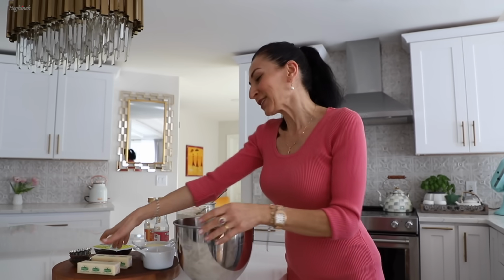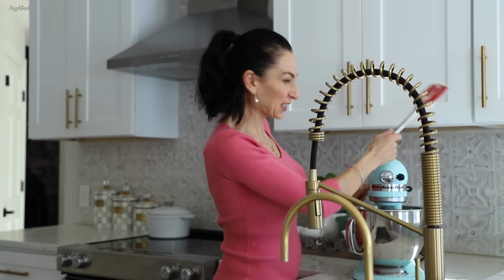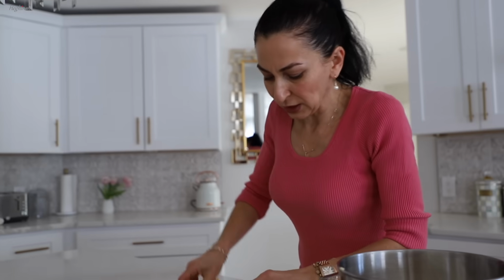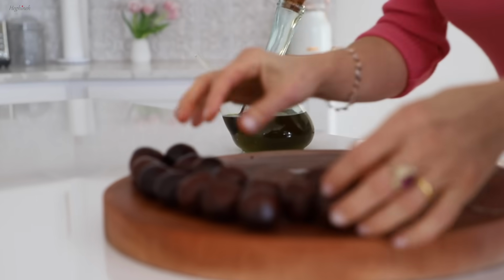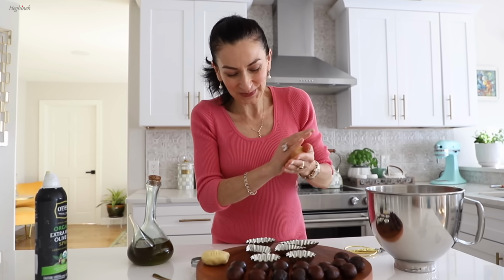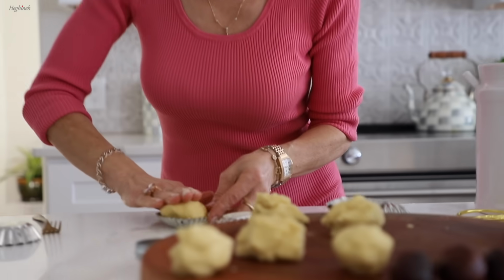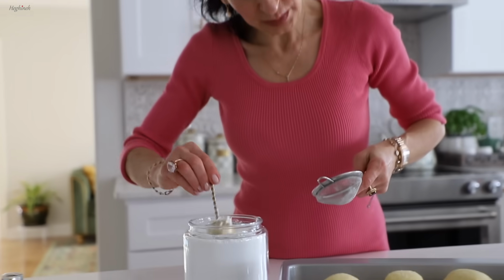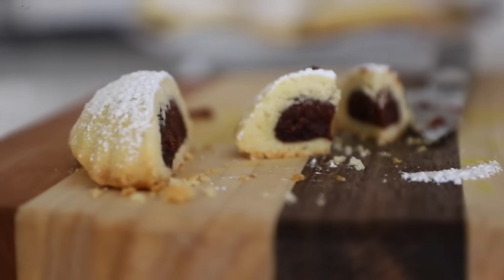Maamoul | Date Stuffed Cookies | Heghineh Cooking Show